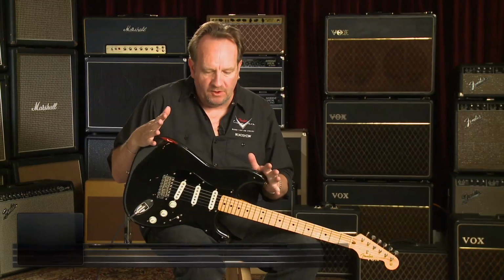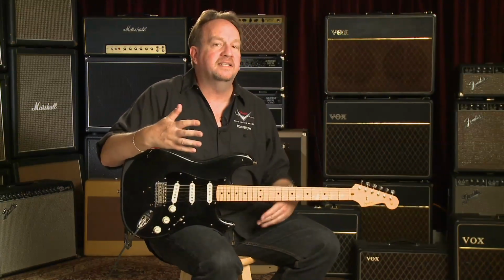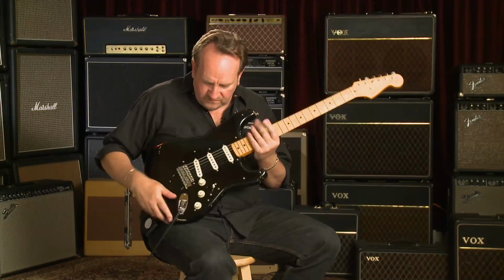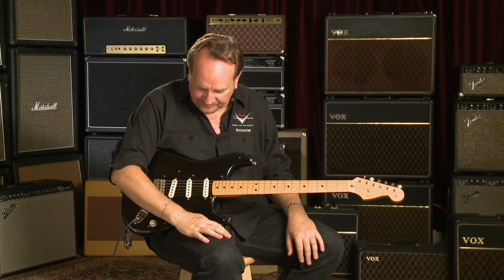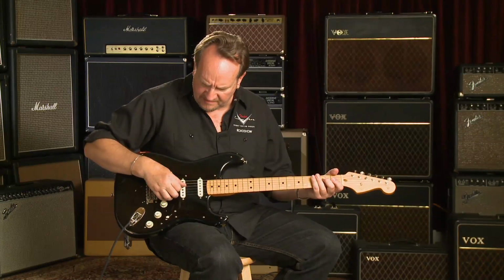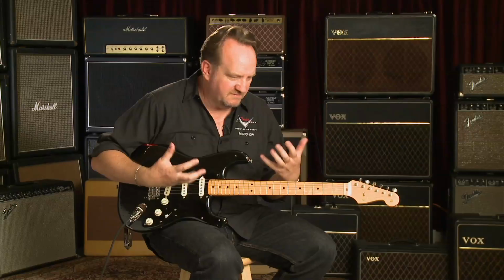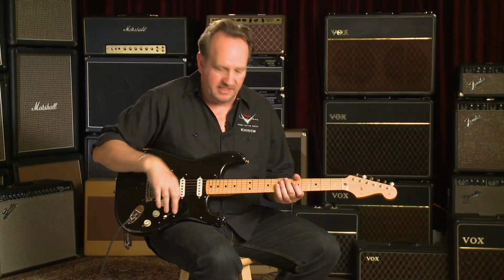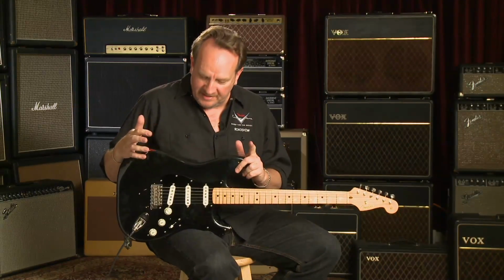Fender Custom Shop David Gilmour Signature Stratocaster Overview (Entire)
Wildwood Guitars and the Fender Custom Shop are proud to showcase this very special guitar -- the Fender Custom Shop David Gilmour Signature Stratocaster.  Mike Eldred of the Fender Custom Shop was kind enough to grace our studios and talk about the history of this unique guitar, and about the legendary player as well.